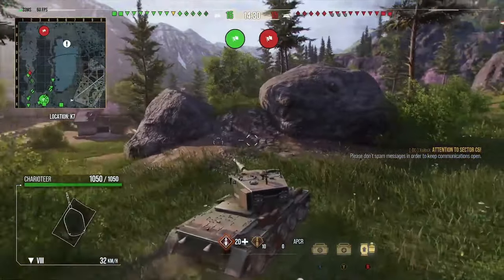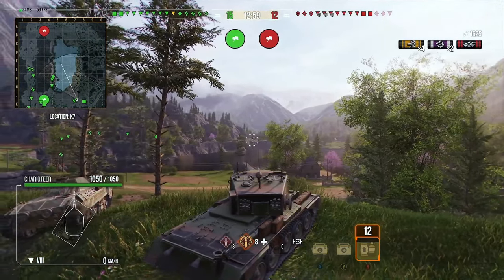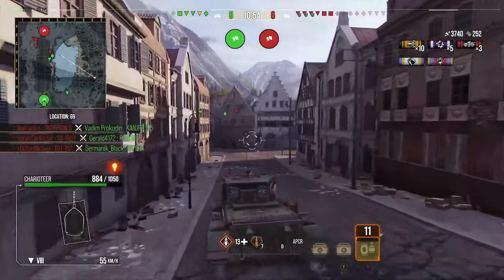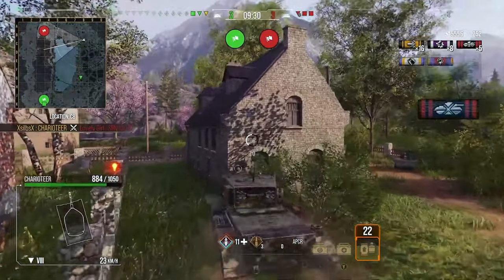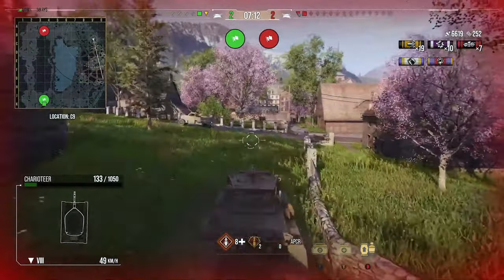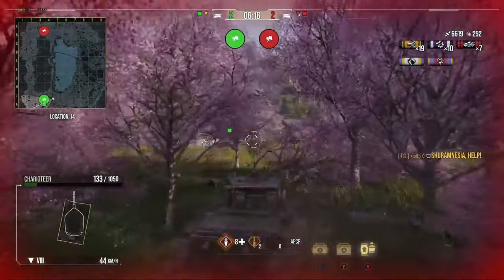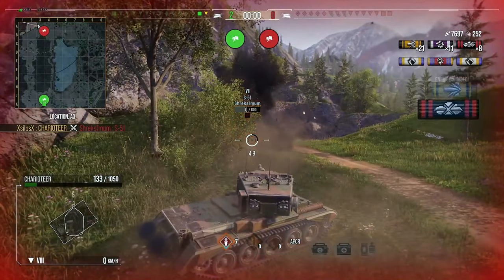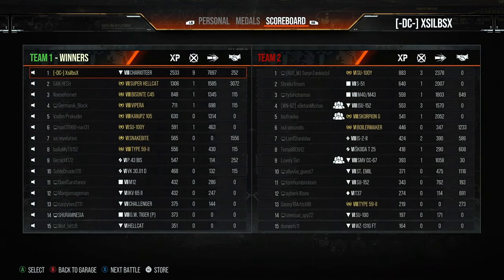Charioteer: Guest Replay @XsilbsX Wot Console - World of Tanks Console Modern Armour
World Of Tanks Console gameplay of the tier 8 British tank destroyer the Charioteer. In wotconsole and world of tanks console modern armour.